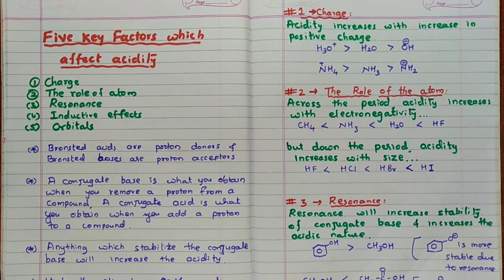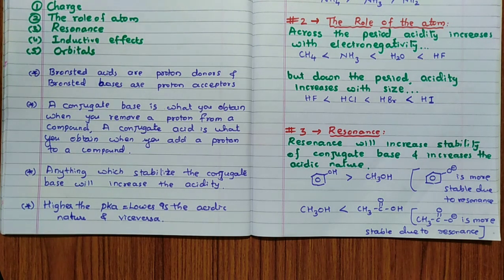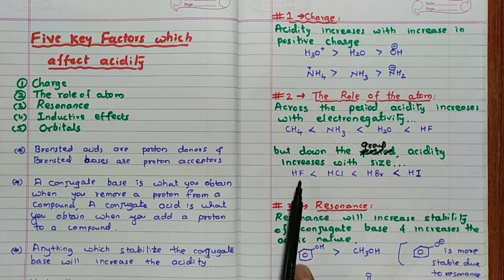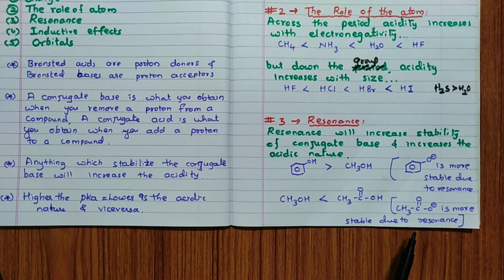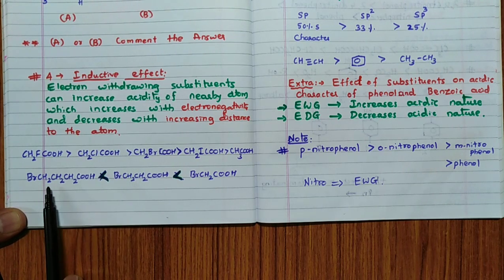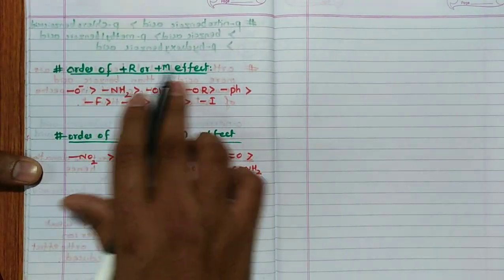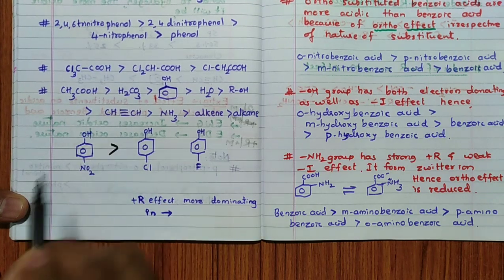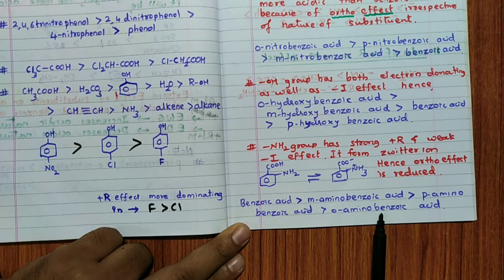CHEMISTRY IN TEN MINUTES | ACIDIC NATURE OF ORGANIC COMPOUNDS | CONCEPT FOR KCET, NEET, JEE || BY RH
1. I PUC CET HAND WRITTEN SYNOPSIS

2. II PUC CET HAND WRITTEN SYNOPSIS

3. ALL NAMED REACTIONS IN ORGANIC CHEMISTRY OF CLASS 11 (PU-1)

4. ALL NAMED REACTIONS IN ORGANIC CHEMISTRY OF CLASS 12 (PU-2)

5. VANT HOFF FACTOR-SOLUTIONS

1. COORDINATION COMPOUNDS L-1  CLASS 12 NEET | CHEMTONICS # 3 | |JEE|CET| SYNOPSIS FOR NEET, JEE AND KCET

3. How to see HYBRIDISATION OF ANY central element. Very important concept for CET, NEET AND JEE EXAMS

5. ALCOHOLS, PHENOLS AND ETHERS I CLASS 12 I II PUC I SUPER 10 SERIES I KCET AND NEET I previous year PAPER SOLVED